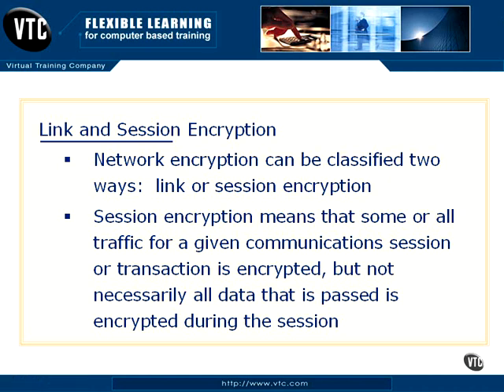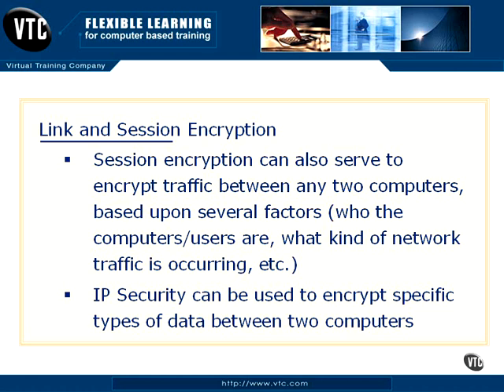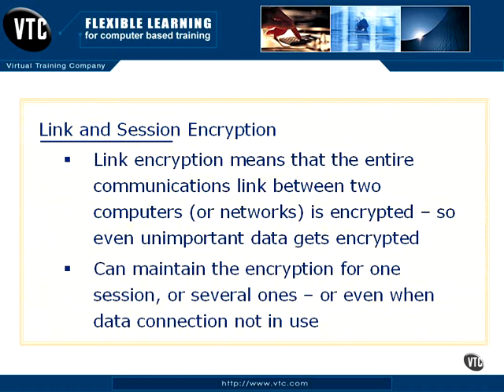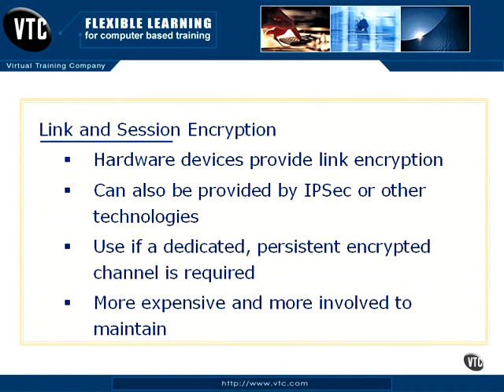VTC - Understanding Encryption 05.Network Encryption 02 Link & Session Encryption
VTC - Understanding Encryption 05.Network Encryption - Transmitted Data